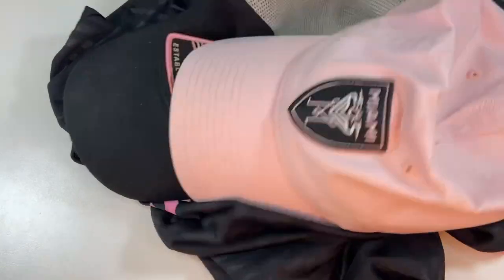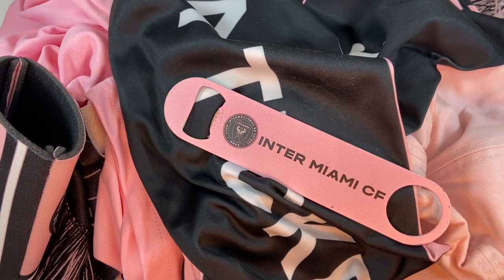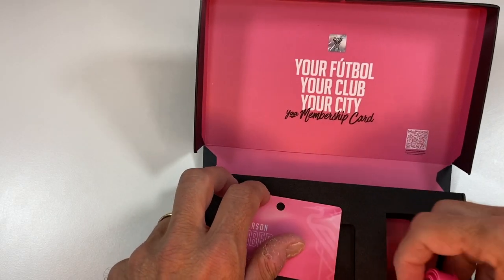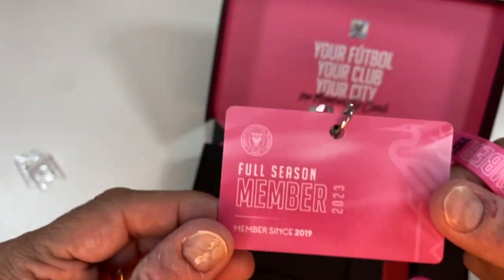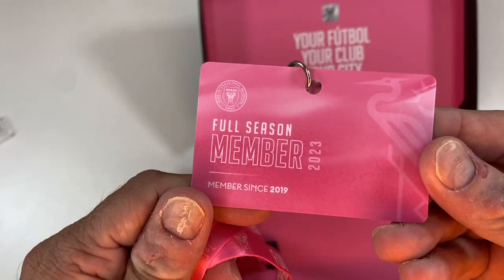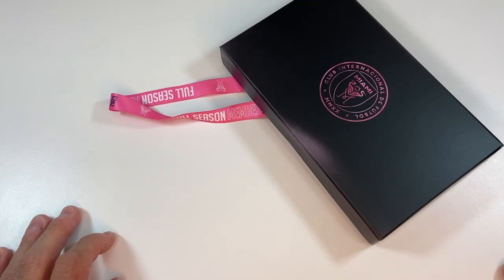UNBOXING 2023 Season Ticket Member Box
Inter Miami passes out their new gift to their season ticket members to show their appreciation. How does 2023's gift stack up?

for all your Inter Miami CF fanwear.

Podcasts available on every platform on the face of the Earth (Almost).